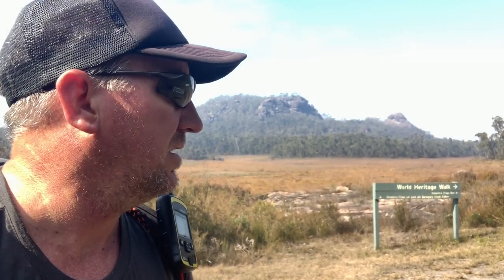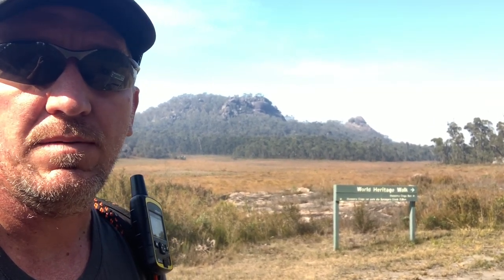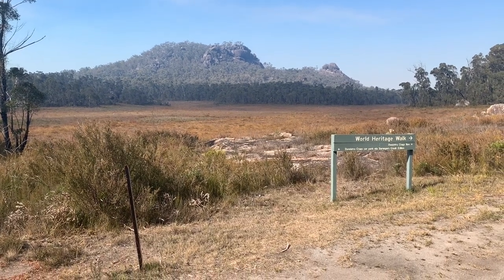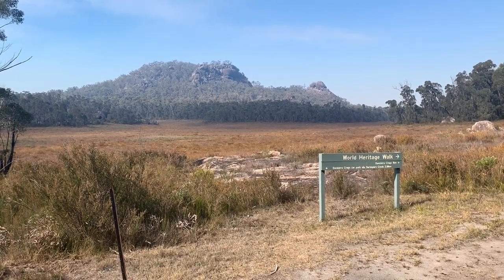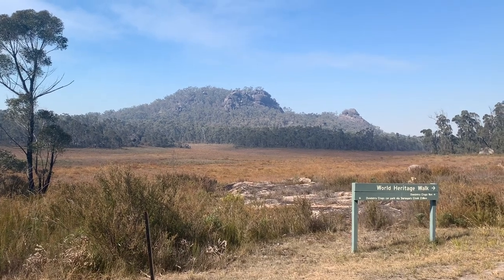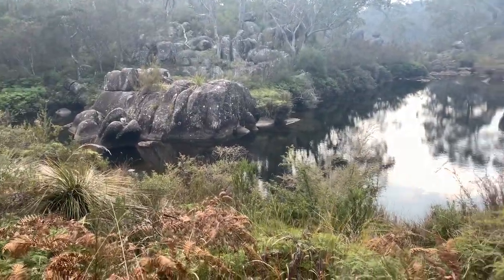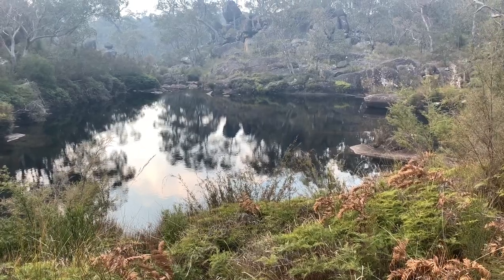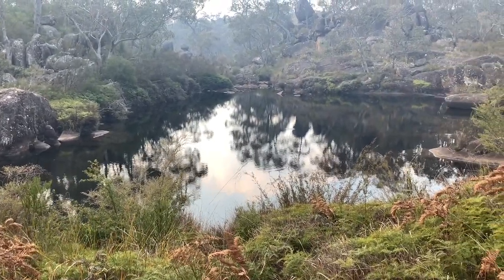Spur Of The Moment Trip To Hike The Gibraltar Washpool World Heritage Walk - Day 3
Follow along on Day 3 of my trip as I explore the Gibraltar and Washpool National Parks on a spur of the moment 3 day hiking adventure that I did at the end of winter. This particular hike is in the beautiful mountain ranges of northern New South Wales.